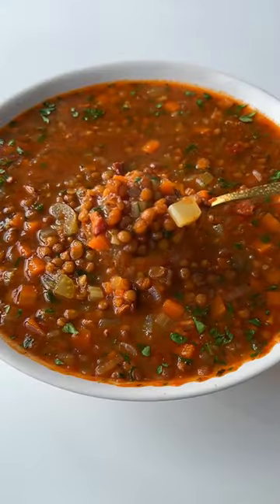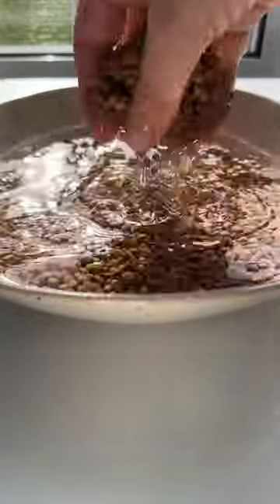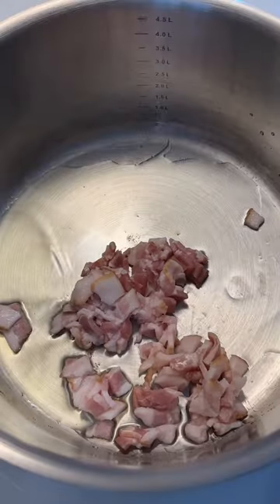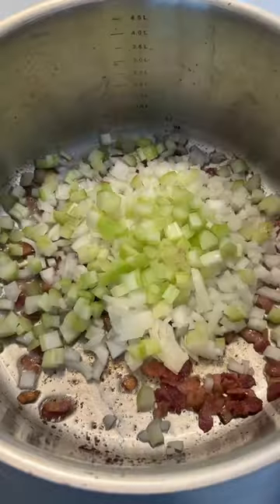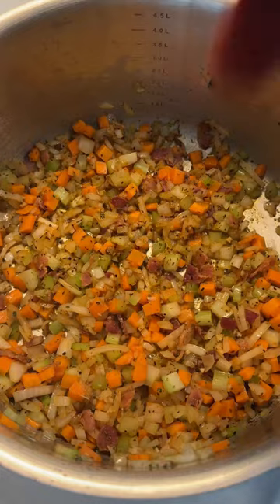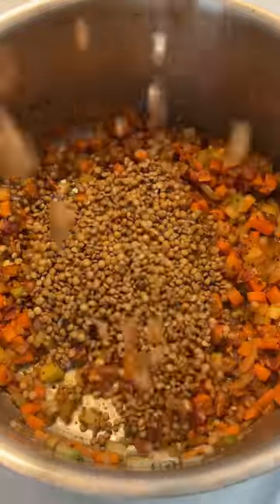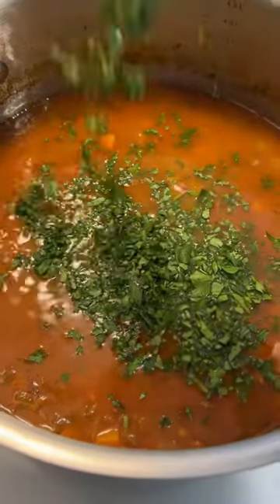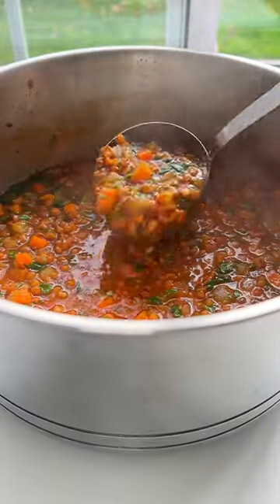The Easiest BEST Lentil Soup in the World 🤯 The ONLY recipe you need 🤤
The Best Lentil Soup. Let me introduce you to the most traditional Bulgarian lentil soup which we call “supa ot leshta.” The word “leshta” in Bulgarian means lentils, and this dish is one of the most beloved soups in every Bulgarian home. There is simply nothing more comforting than coming home from work, and enjoying a nice bowl of this healthy, comforting meal. This soup and recipe has been in my family for generations. When I was a little, this is all my parents would feed me. It also happens to be the most delicious lentil soup in the world which is also incredibly easy to make. It’s a one-pot meal and a hug in a bowl. This recipe is actually completely plant-based if you omit the bacon which we often do, so feel free to adjust and make it accordingly to your liking.

INGREDIENTS:
2 tablespoons olive oil or avocado oil
3 slices of cubed bacon leave out for a vegan option
one finely diced onion
2 small finely cubed carrots
1 finely chopped celery stalk
3 minced garlic cloves
salt + pepper to taste
1 teaspoon paprika
1 tablespoon dry oregano
1 tablespoon tomato paste
1 cup of dry lentils soaked in water for 60 minutes
1 cup plain tomato sauce
4 cups unsalted vegetable stock
3 cups water
handful of fresh chopped parsley

Or you can search for “lentil" in the search tab on my blog and it will pop right up 🌐